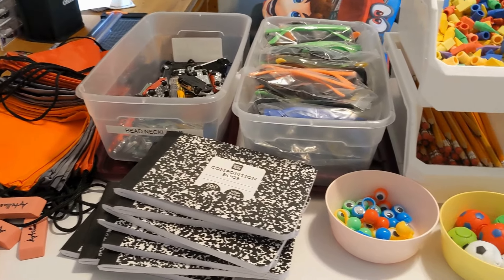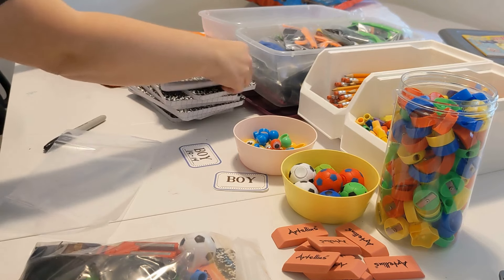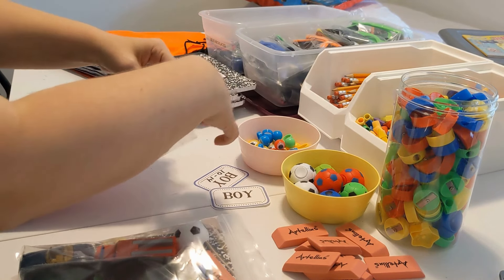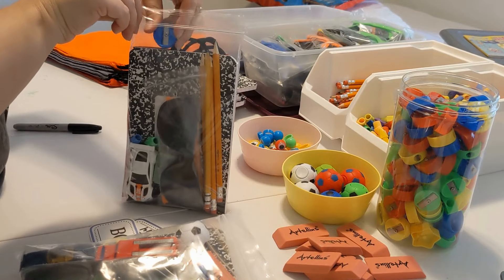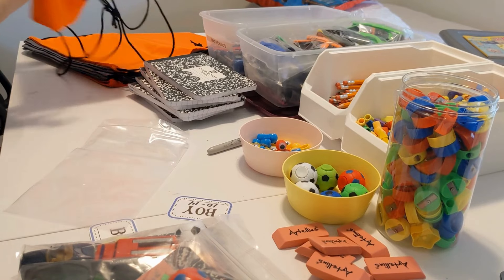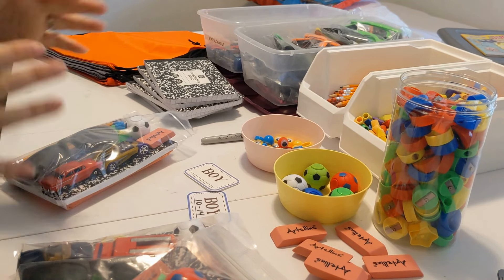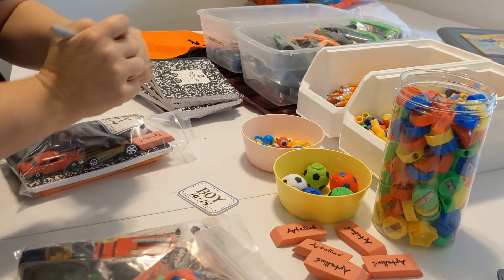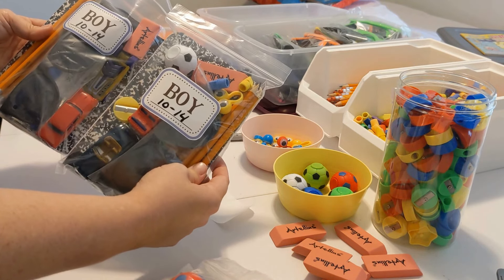Operation Christmas Child Boy 10 -14 Filler